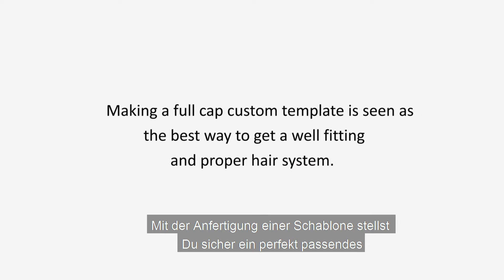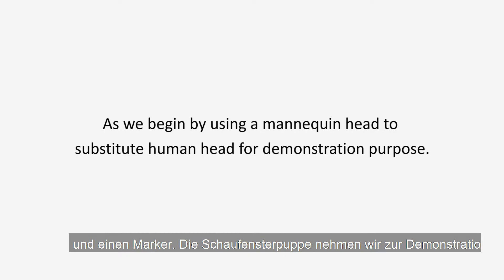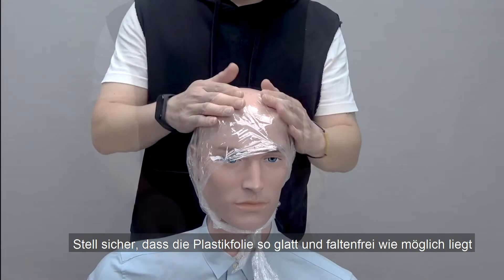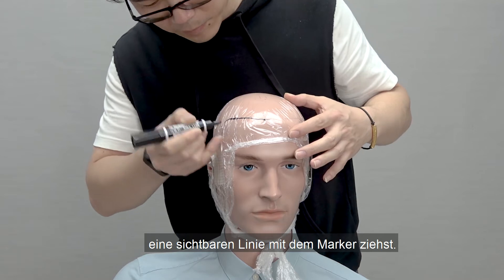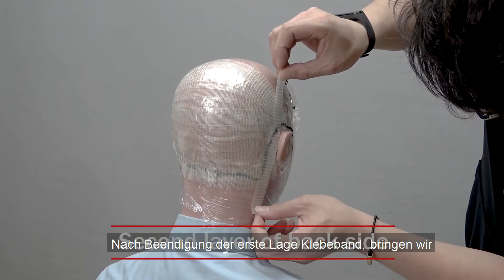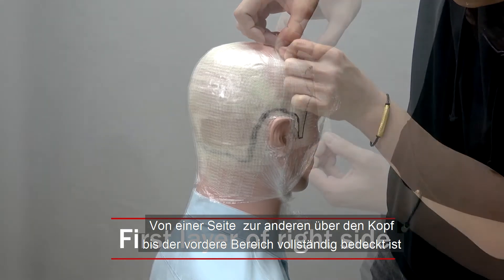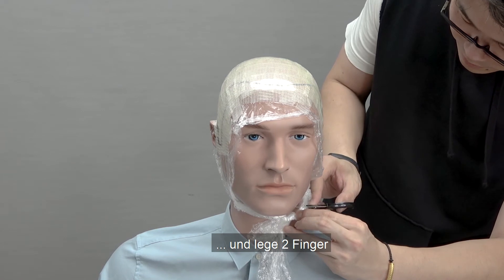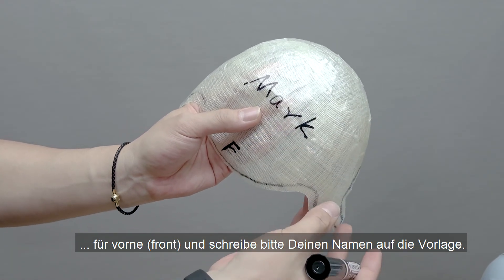Vorlage/Schablone erstellen für Deine Haarsystem-Maßanfertigung von Lordhair.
Mit einer Schablone Deine Kopfes können wir ein exakt auf Dich abgestimmtes Haarsystem herstellen. Wie man eine Vorlage erstellt, zeigen wir Dir in diesem Video.

Dein Team Lordhair

Skype: lordhair1